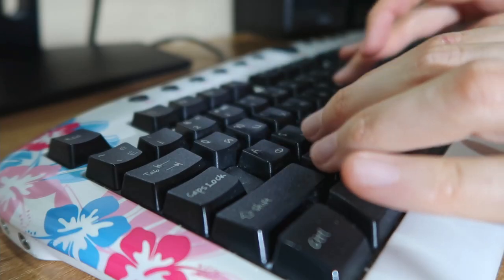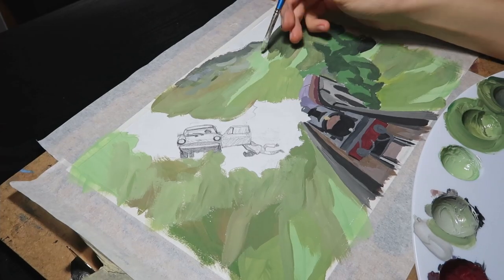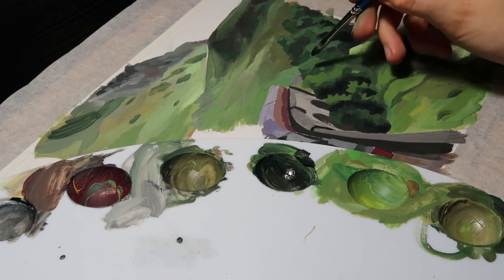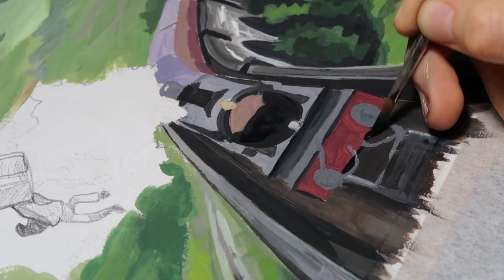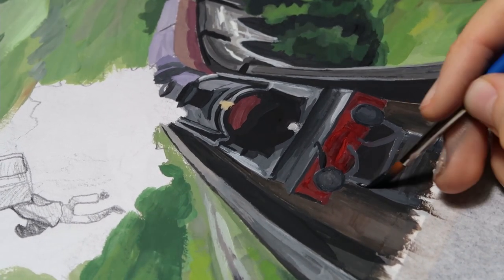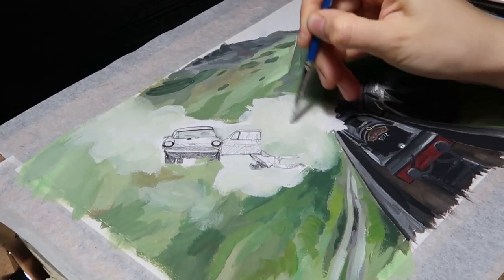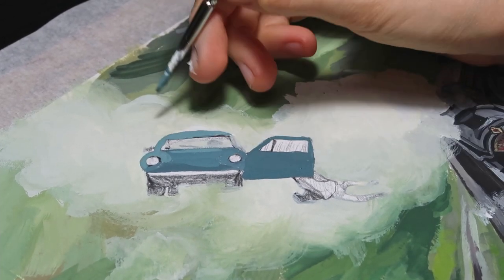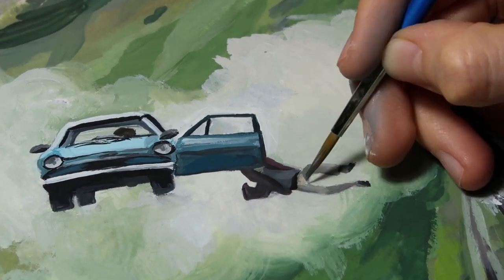Harry Potter gouache painting | paint with me | the Chamber of Secrets scene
the full gouache painting process of a scene from Harry Potter and The Chamber of Secrets, where Ron saves Harry from falling out of car on their way to Hogwarts

let the magic begin! 🔮✨

0:00 getting ready
0:20 first layer
1:23 trees
2:23 field
3:04 train
5:06 steam
6:20 weasley car
7:11 harry
7:36 RESULT